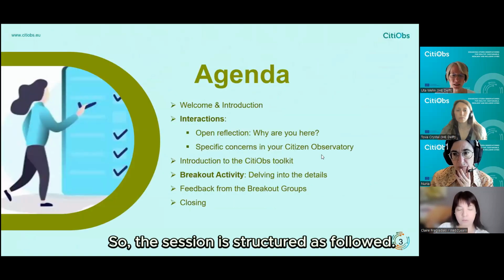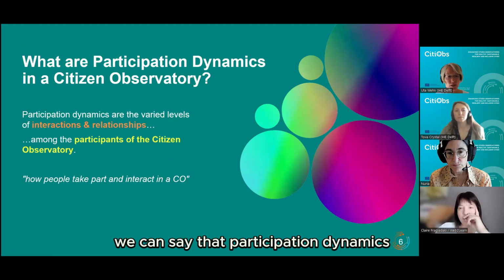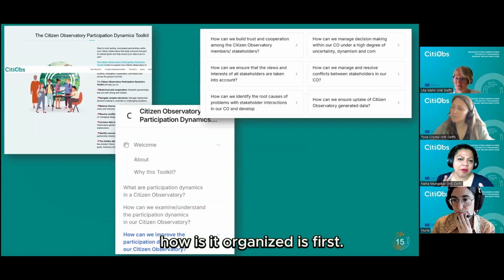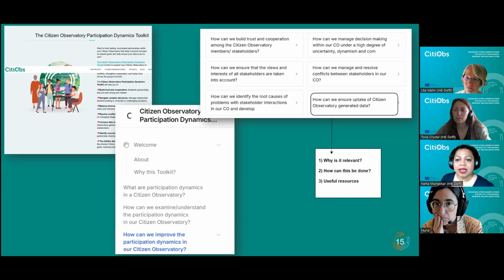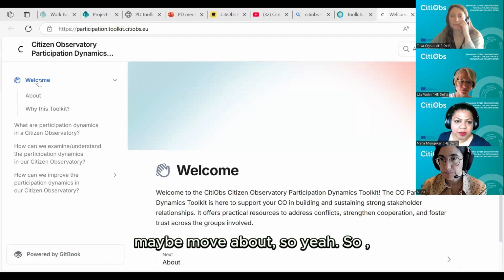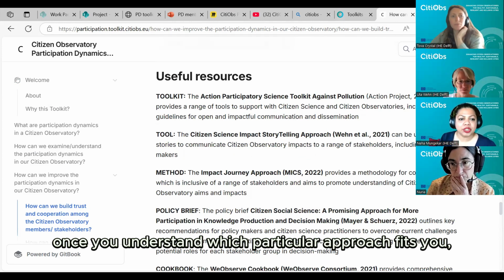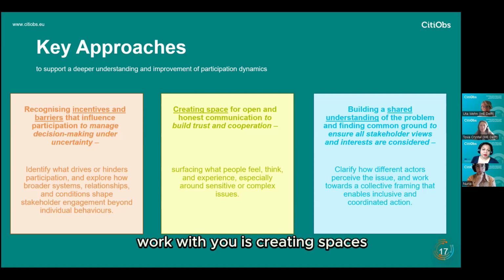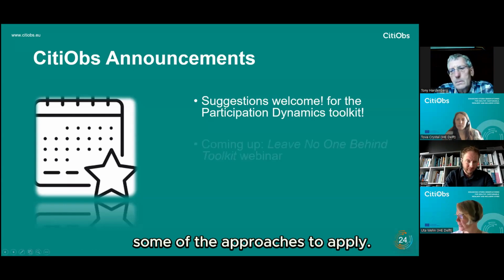Improving Participation Dynamics in Citizen Observatories Workshop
Welcome to the CitiObs Online Workshop: Improving Participation Dynamics in Citizen Observatories! 🤝

Held on May 26th, this interactive session focused on enhancing stakeholder collaboration and long-term engagement within Citizen Observatories.

In this working session, we explored practical tools and strategies from the CitiObs Participation Toolkit, helping participants to:
1️⃣ Identify root problems in participation dynamics
2️⃣ Address conflicts and communication challenges
3️⃣ Strengthen cooperation and build resilient stakeholder relationships

Through hands-on activities and shared reflections, we worked together to foster healthier, more effective citizen science communities.

📢 Support inclusive participation, tackle real challenges, and strengthen your Citizen Observatory!